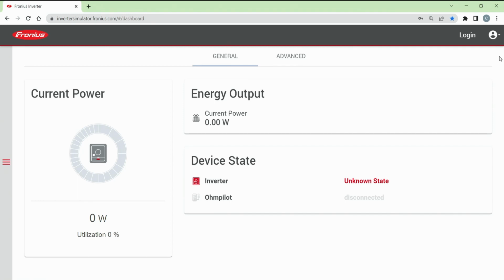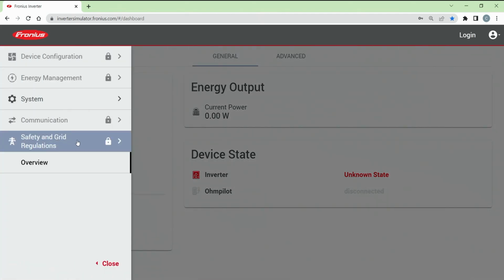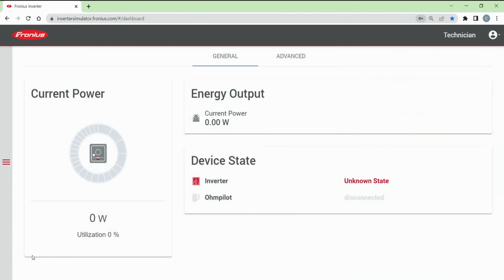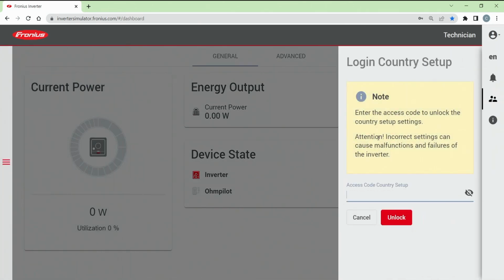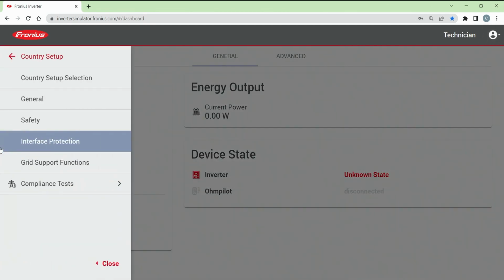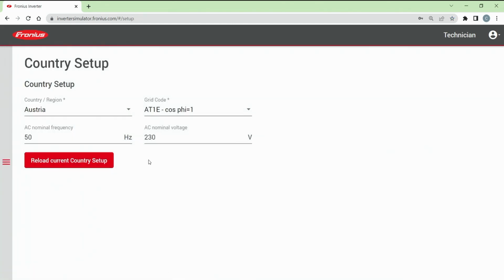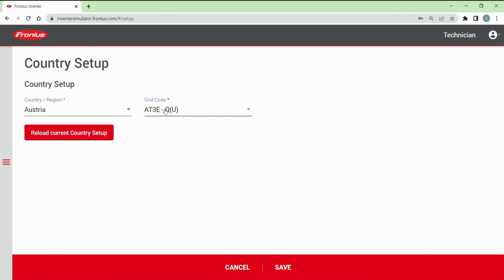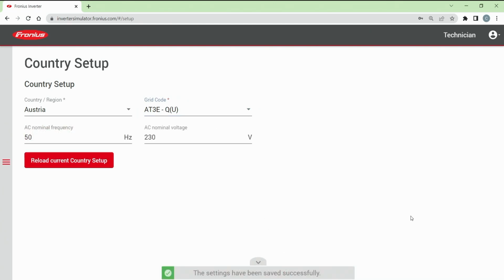How-To Video: GEN24/Tauro/Verto reload country setup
📃 VIDEO INFOS
In this how-to video, we show you how to reload country setups on the GEN24/Tauro using Solar.SOS.